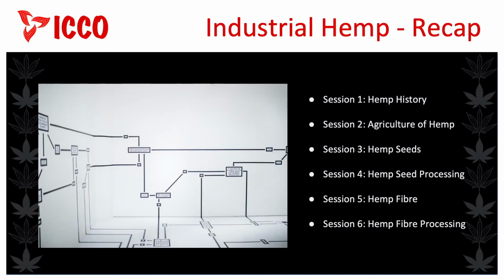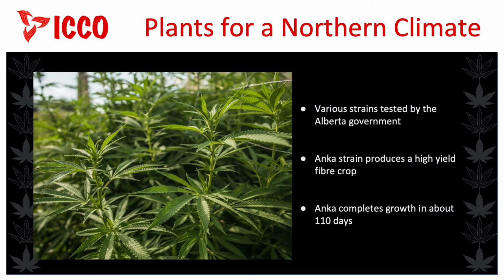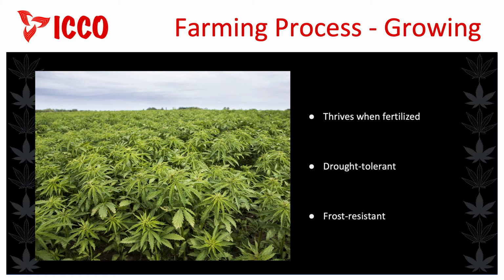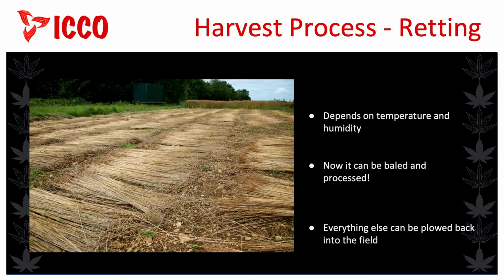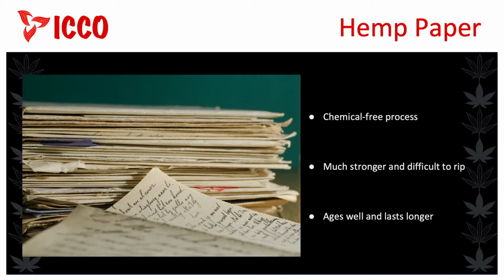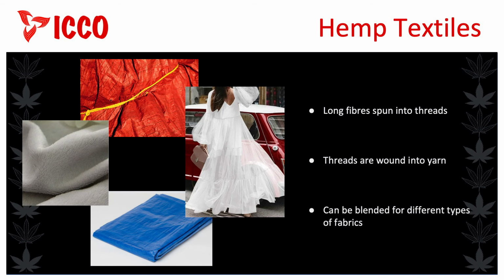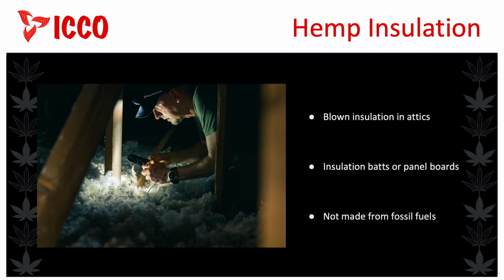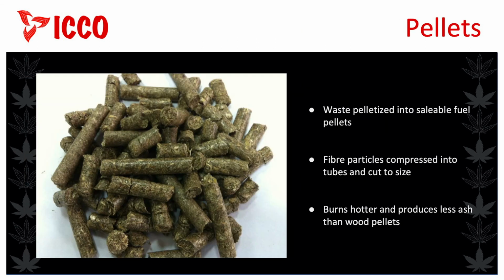Episode 6: Hemp Fibre Processing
This webinar focuses specifically on how to grow hemp for a fibre harvest. Further, a description is provided of the different processes and equipment used to make value-added fibre products, including hemp paper and textiles, fibreglass, insulation and hempcrete, and hemp fuel pellets.